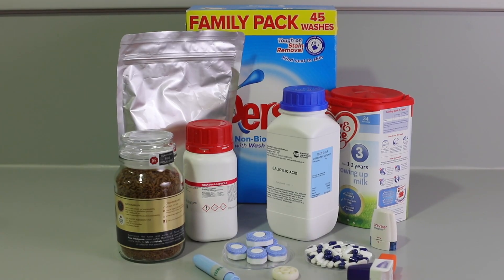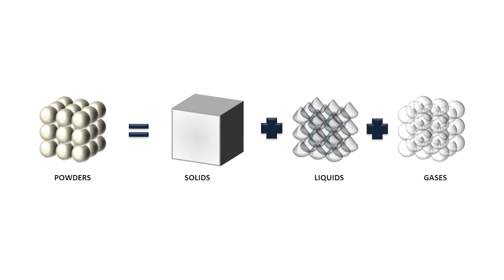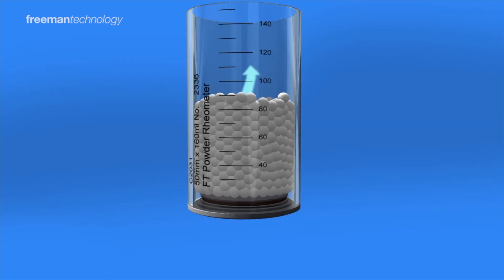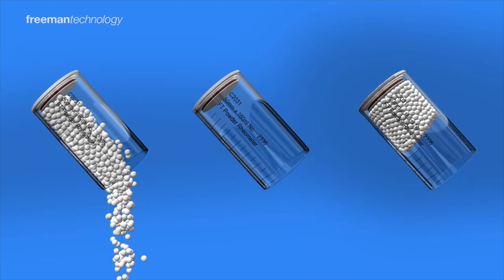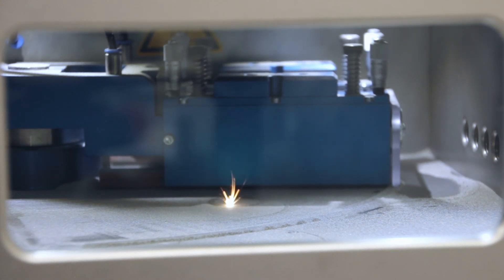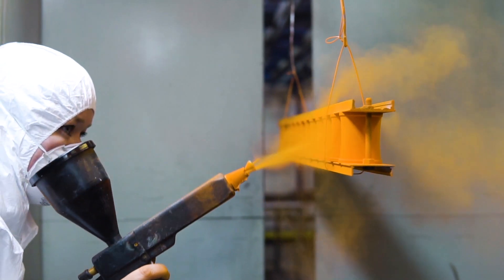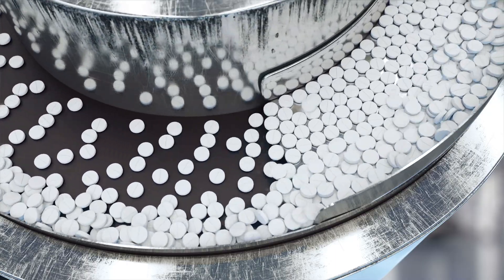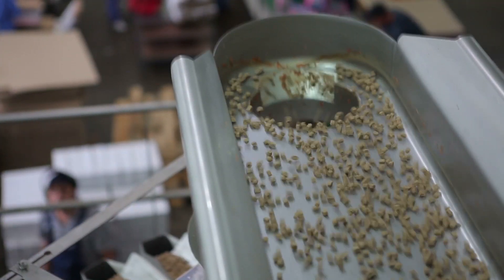Working with Powders - Freeman Technology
Powders are utilised extensively across a broad range of industries and yet many of the flow properties of powders remain poorly understood. As final products, they are diverse in nature and may exist in the form of a loose powder in a sachet, a fluidised toner in a laser printer, or a powder that has been compressed into a tablet. The process operations employed during the manufacturing cycle are numerous, and can be very different in nature. It is perhaps no surprise then, when we consider the number of variables in a formulation, the diversity of unit operations employed during manufacturing, and the variety of applications, that working with powders is challenging.

Copyright Freeman Technology.

Freeman Technology and Powder Rheometer are registered trademarks of Freeman Technology Ltd.